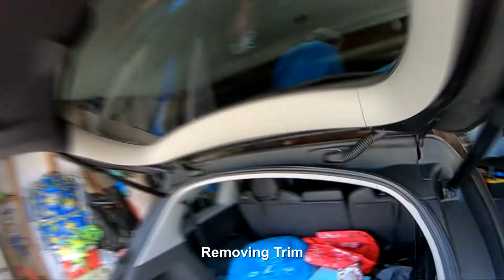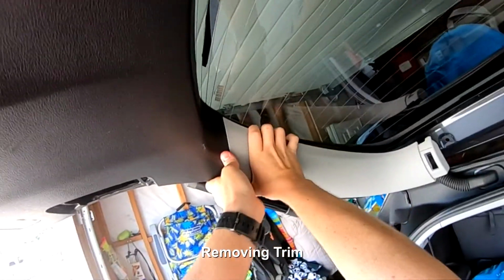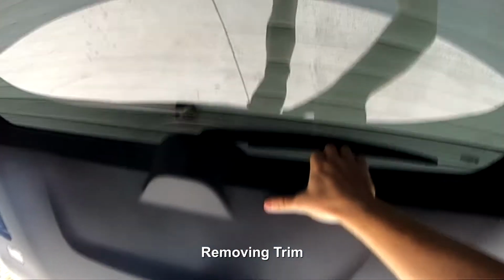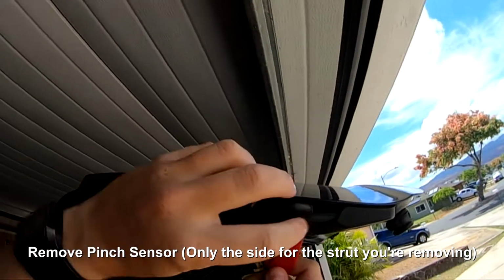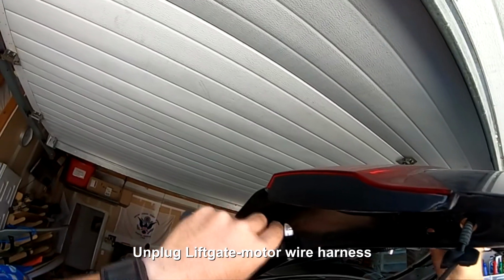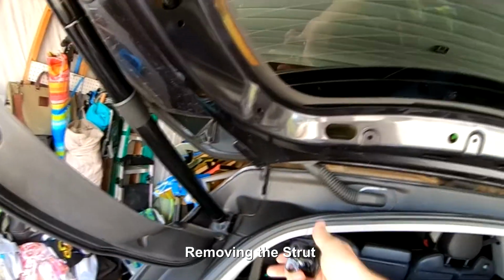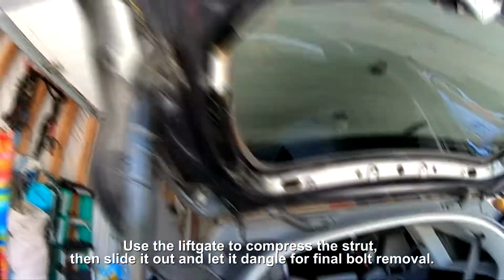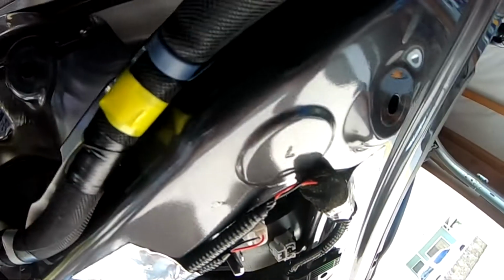3rd Gen MDX Power liftgate/strut install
Basic video showing how to remove/ install the power liftgate motor or strut on a 3rd gen Acura MDX (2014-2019+)